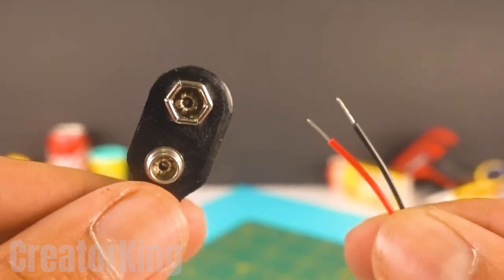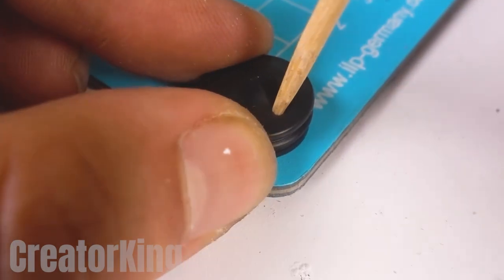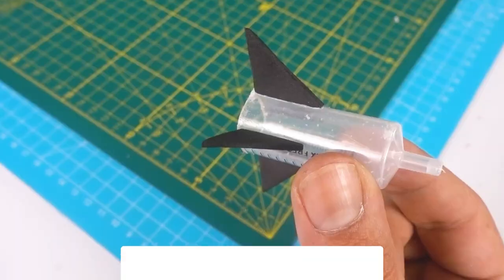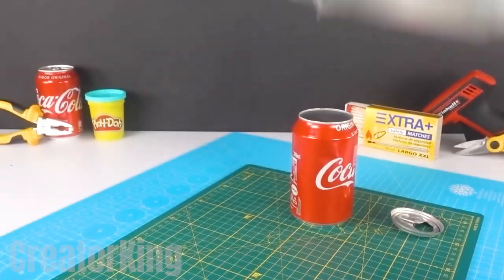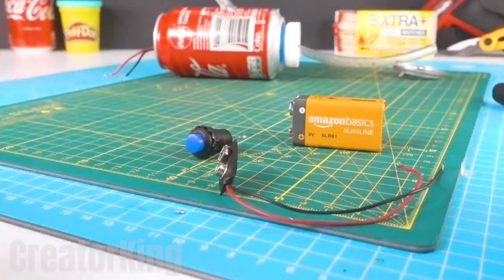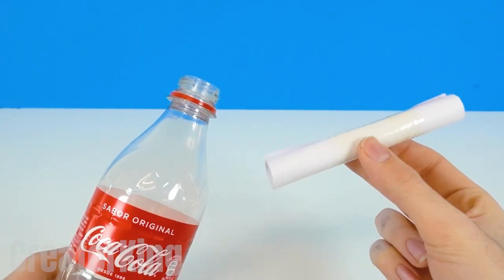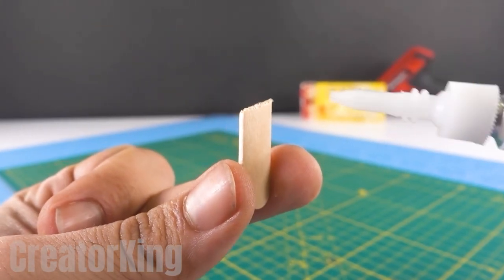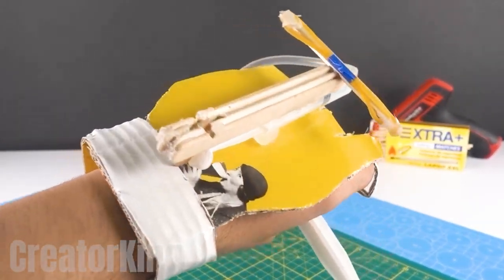Making a POWERFUL and EASY HAND CROSSBOW 🏹🔥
Hello friends, in today's tutorial we will learn how to make 3 homemade and easy inventions. One of them is a hand crossbow, another a drink and soda dispenser, and a cap launcher. I hope you like these experiments see you in the next DIY tutorial,